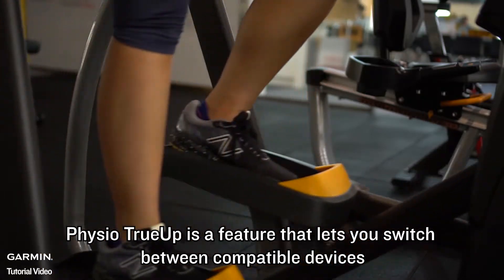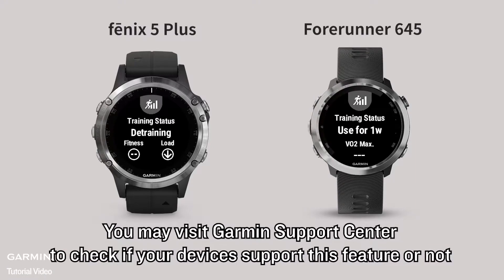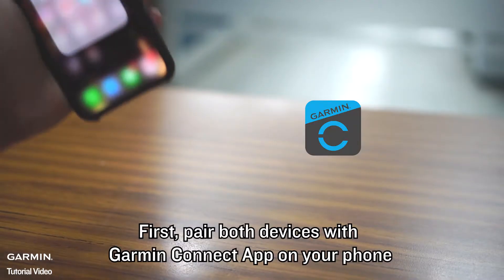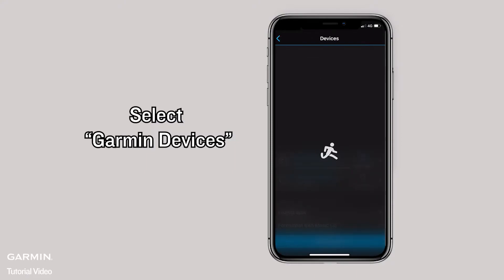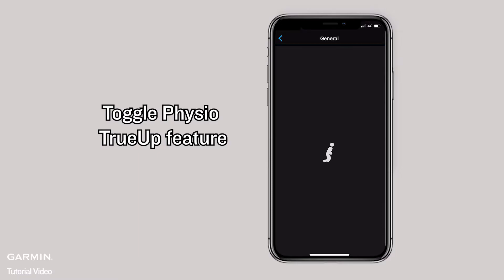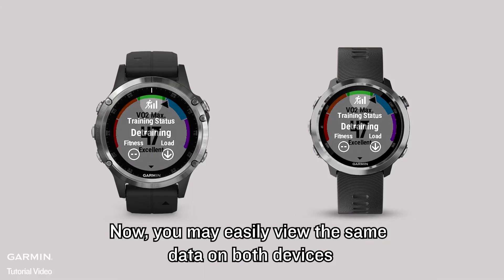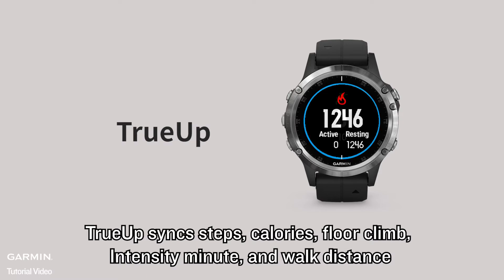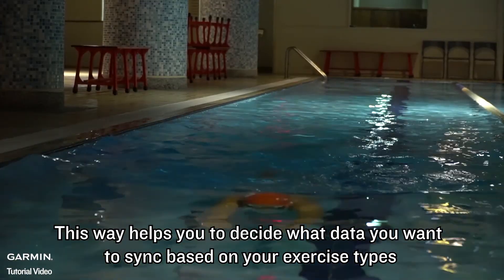Tutorial - Physio TrueUp: How To Use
This video will show you how to use Physio TrueUp feature to sync your fitness data to another Garmin compatible device.